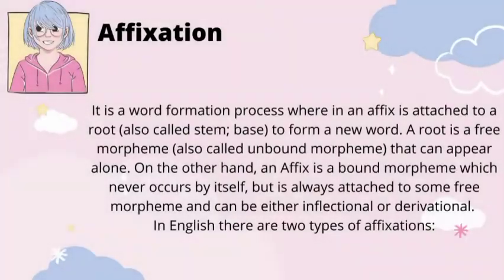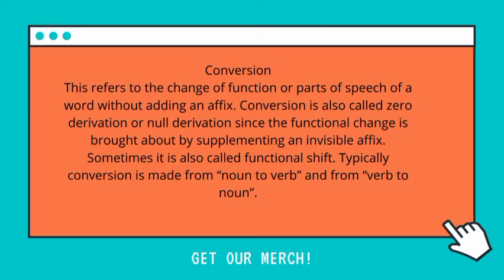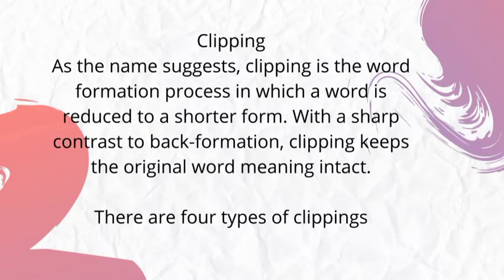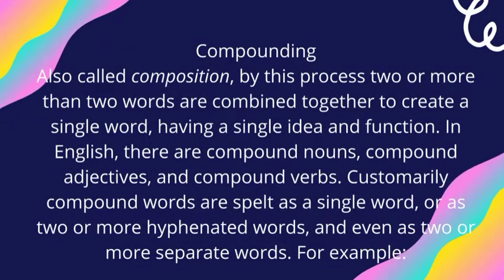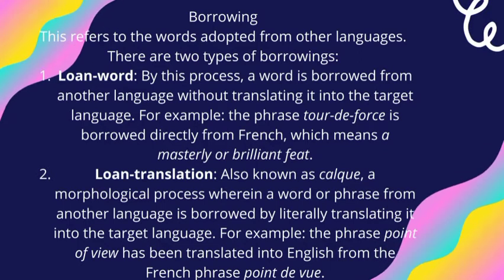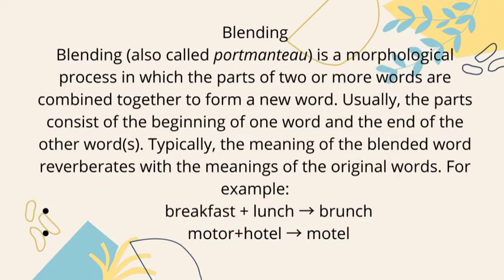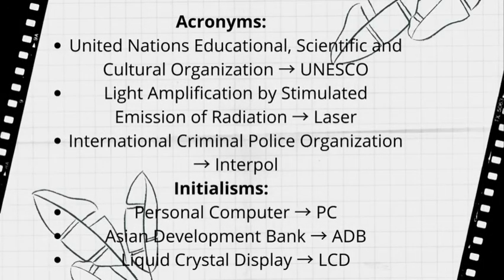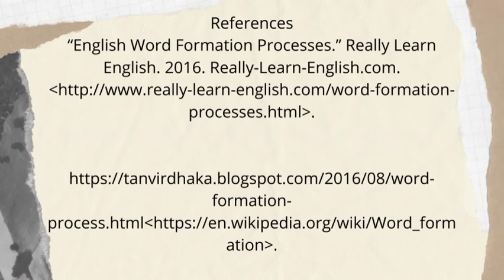Intan S. Abubakar_Word Formation Process